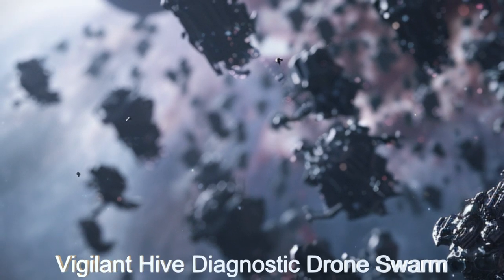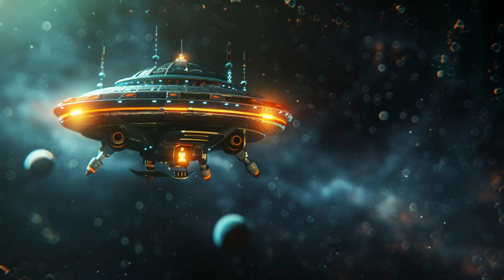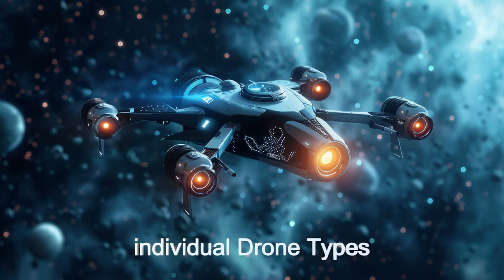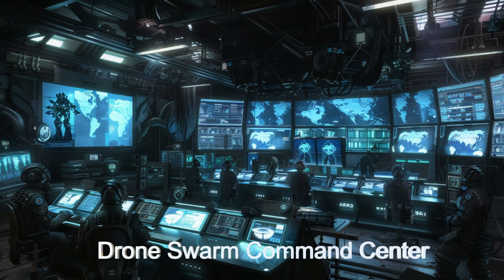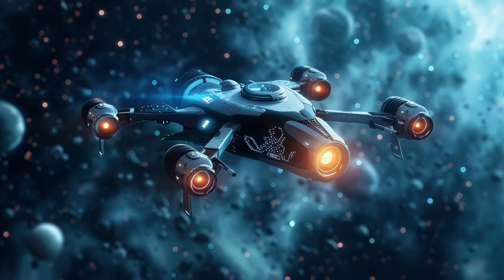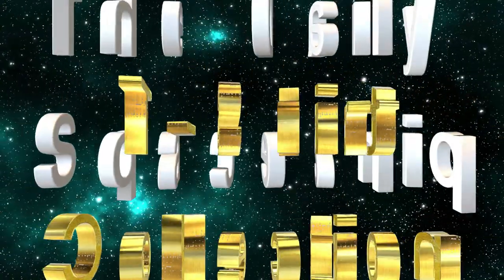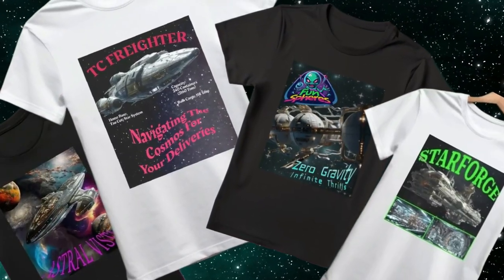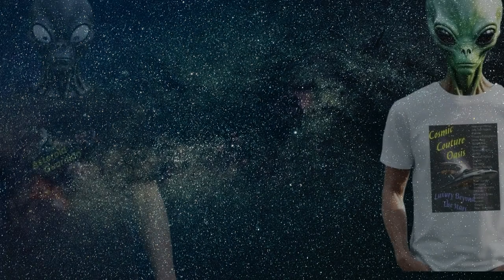Daily Spaceship - Vigilant Hive, Alien Diagnostic Drone Swarm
Name: Vigilant Hive
Planet of Origin: TOI-198 b

Explore the groundbreaking alien spaceship, The Vigilant Hive, from planet TOI-198 b. This revolutionary spacecraft uses a swarm of drones to diagnose issues in space fleets, ensuring optimal performance. With 17 specialized drone types, advanced autonomous operation, and high-resolution imaging, The drones can diagnose problems with navigation and communication systems, electronics, structural problems, environmental control, and most other systems of a spaceship.  Being able to diagnose fleets of spaceships, they can also examine many interconnectivity issues and how the ships in the fleet work together.  The swarm is controlled from a manned control center, but most tasks,ones perform completely autonomously.  The Vigilant Hive sets new standards in space maintenance. Discover how this alien drone swarm combines cutting-edge technology with seamless automation to provide unparalleled diagnostic capabilities for interstellar missions. Join us for an in-depth look at this marvel of extraterrestrial maintenance. 🚀

10.